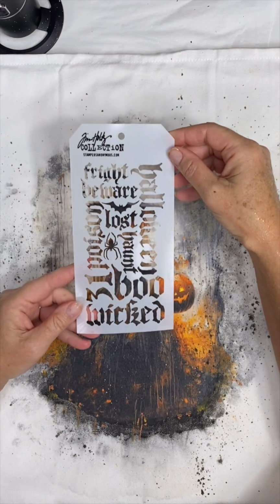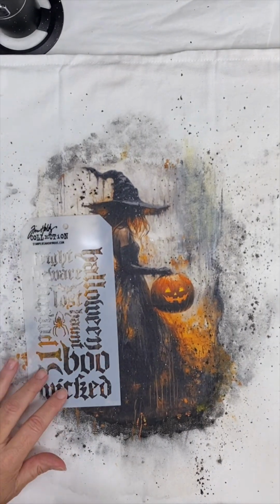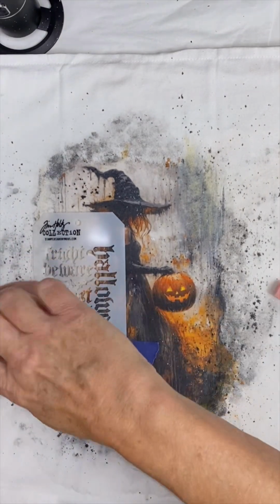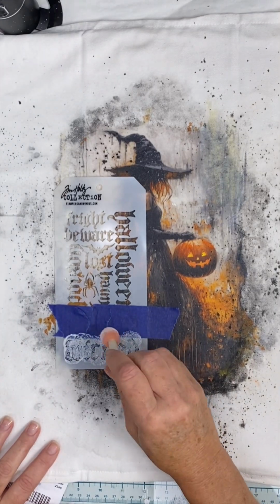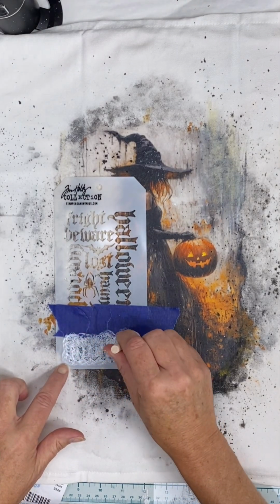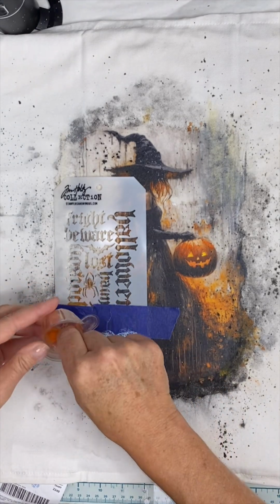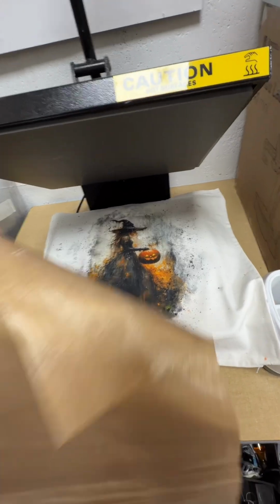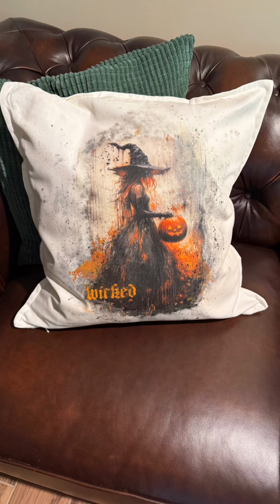Part Two Add Velvet Powder on Decoupaged Fabric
Watch how to add the Pentart Velvet Powder to a fabric pillow.

Do you like to create?  I offer Quarterly Create with Shannon Kits. Everything is included in these kits.  All supplies (except some basics like scissors and paint brushes, etc.). Each kit comes with supplies and a video tutorial.

If you would like to catch me LIVE on here or FB, please